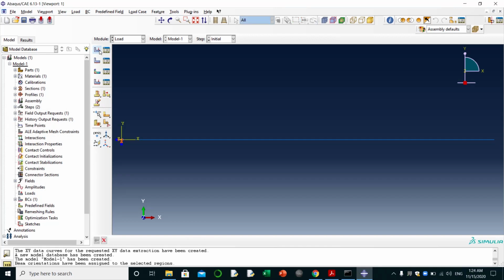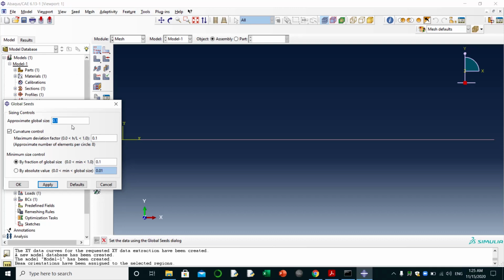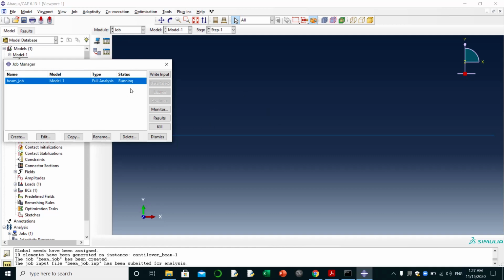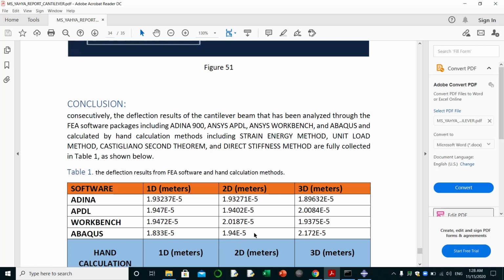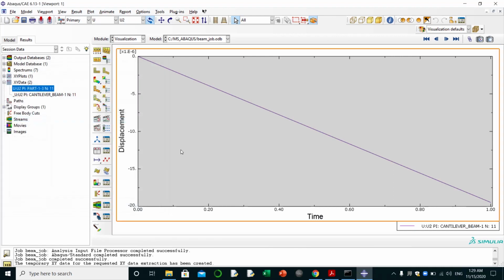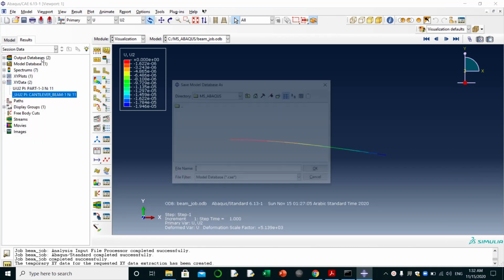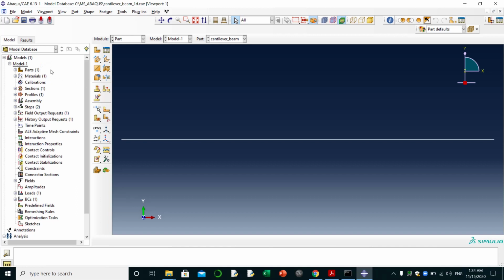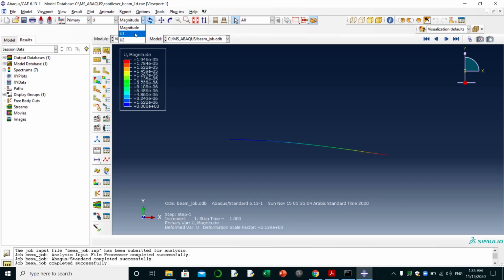Abaqus Analysis Cantilever Beam 1D PART2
Transcr